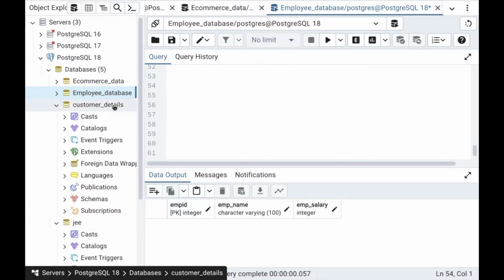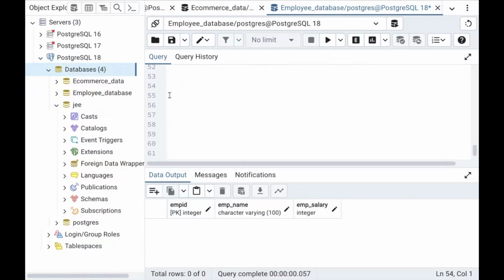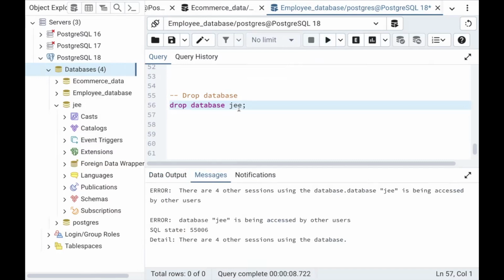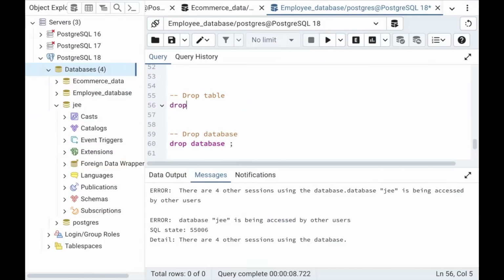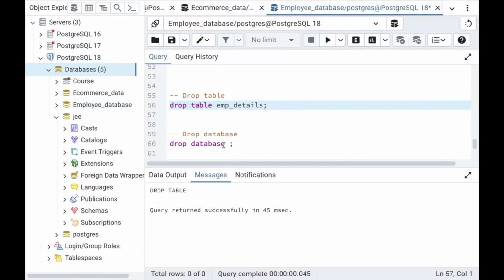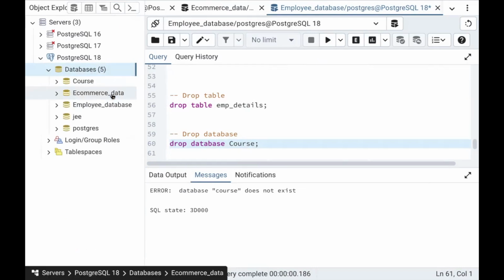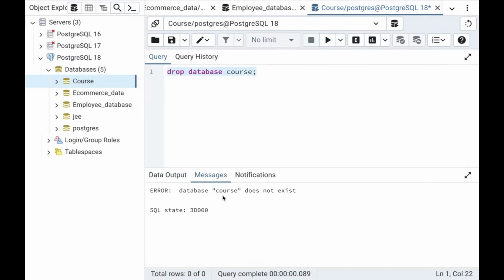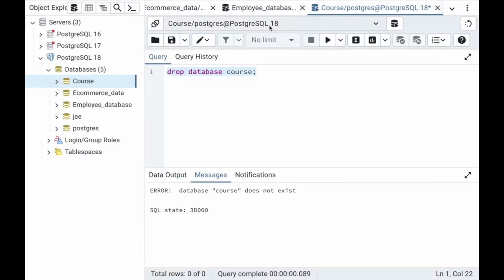DROP TABLE & DROP DATABASE in PostgreSQL 🔥 | SQL Tutorial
🚀 In this video, you’ll learn how to use DROP TABLE and DROP DATABASE in PostgreSQL with clear examples.
These commands are used to permanently delete tables and databases, so it’s important to understand them before using in real projects.
📌 What you’ll learn:
✔ What is DROP TABLE
✔ What is DROP DATABASE
✔ Syntax and examples
✔ Difference between DROP TABLE and TRUNCATE
✔ Important precautions before deleting
💡 This video is perfect for:
SQL beginners
Data Science & ML learners
Students preparing for interviews
🔥 Examples covered:
DROP TABLE students;
DROP DATABASE my_database;
⚠️ Important:
Once you drop a table or database, the data is permanently deleted and cannot be recovered.

Machine Learning | SQL | Data Science | GenAI Projects